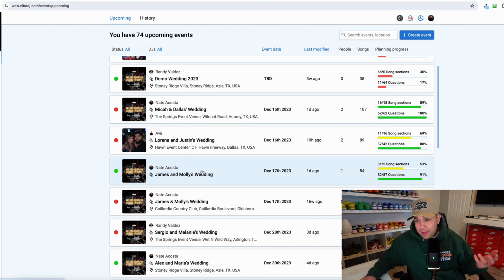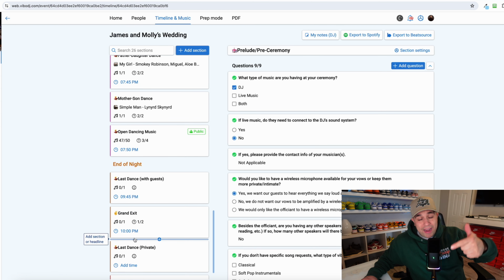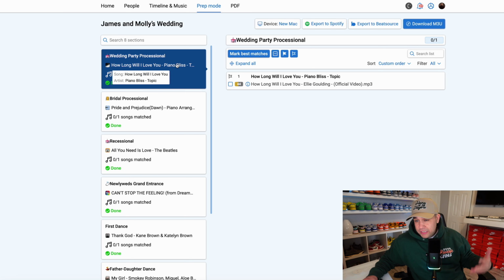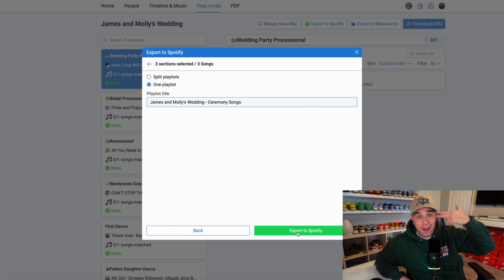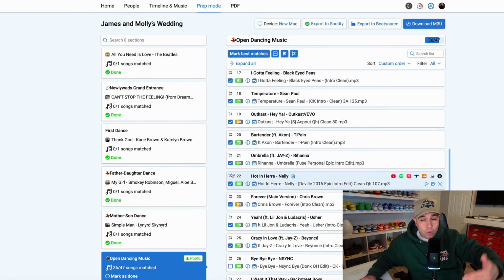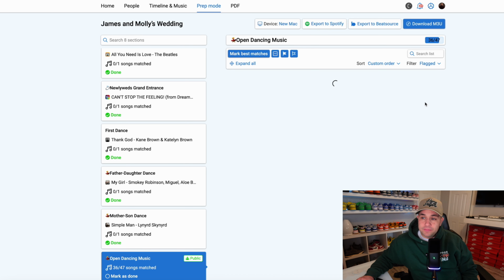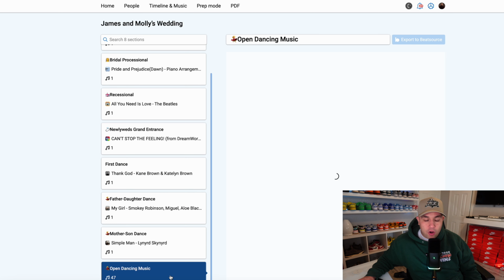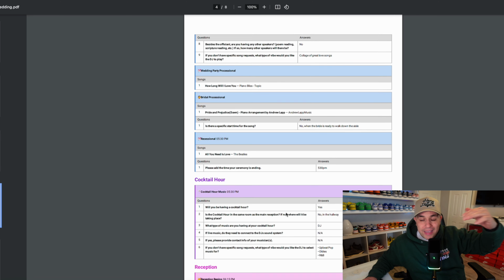DJ Tips I How I Prep For My Weddings I Vibo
What's up family!? Welcome back to the channel, today I am going to walk you through how I prep for my weddings using Vibo. If you aren't using Vibo you are definitely missing out.

Let me know, how do you prep for your weddings?

Follow me on [Instagram/Twitter/Facebook] @djnateacosta for more behind-the-scenes glimpses, upcoming gigs, and music updates.